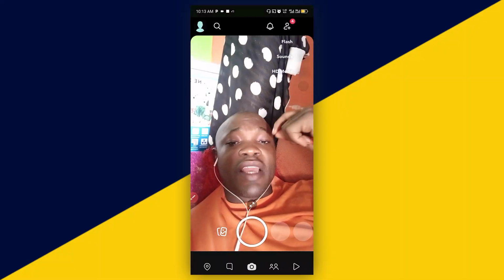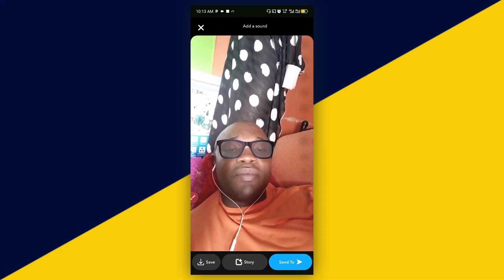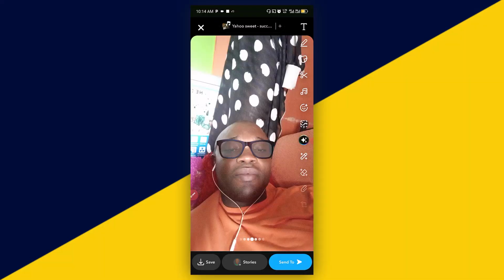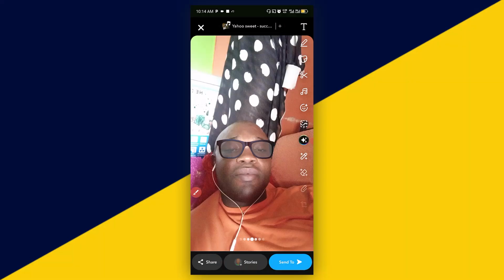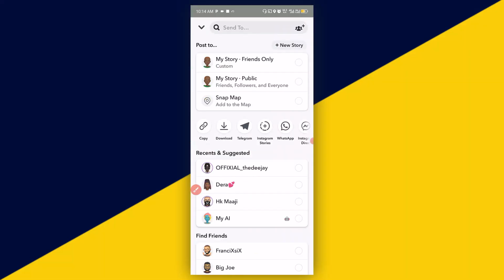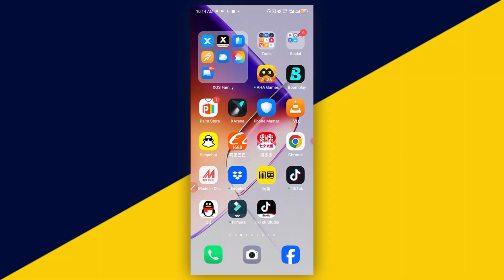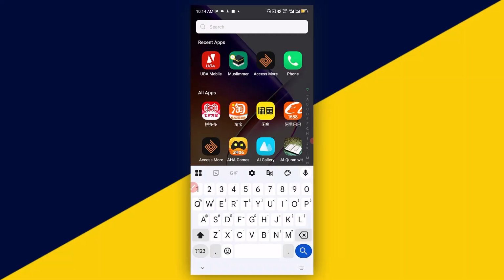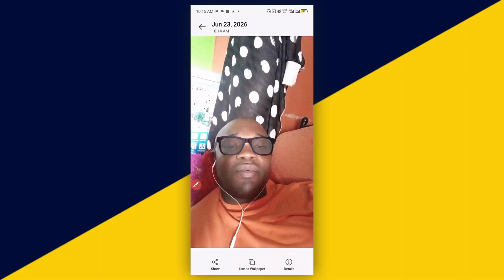How to Use Snapchat Camera to Take Quality Pictures